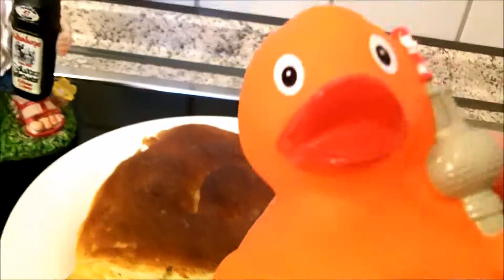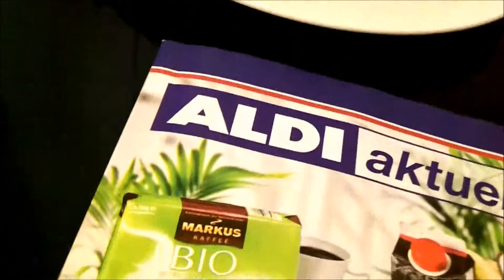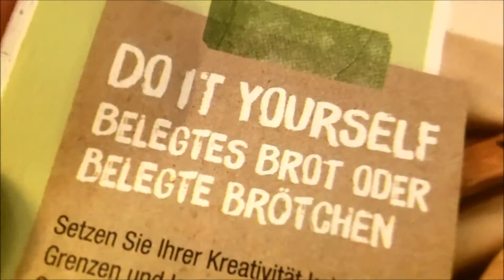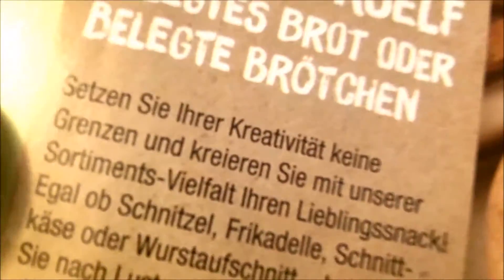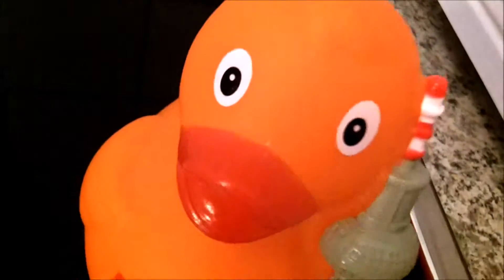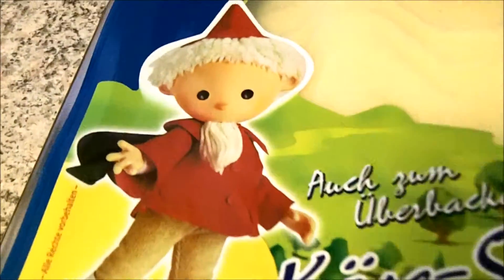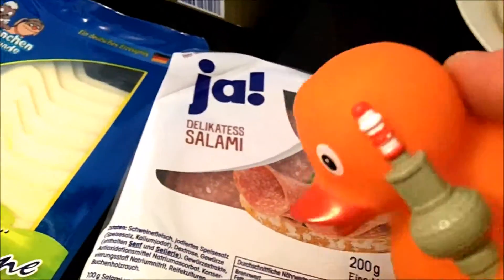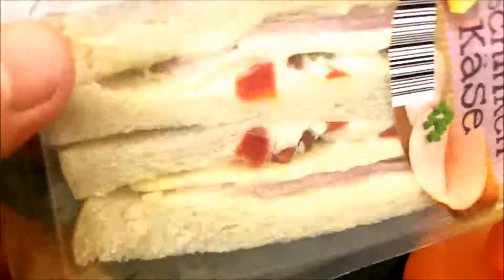Taste Test Fail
How to make a breadroll with Salami and cheese - FAIL.